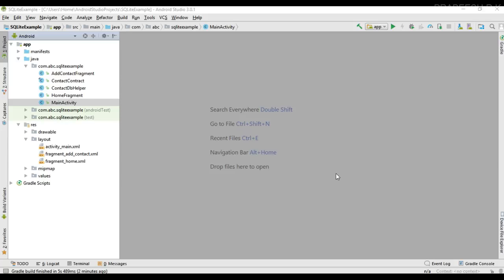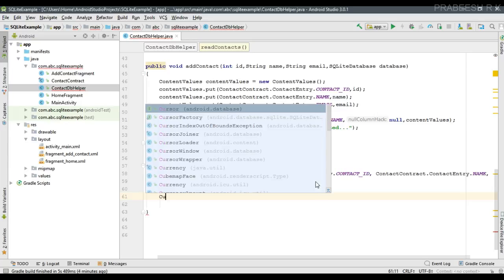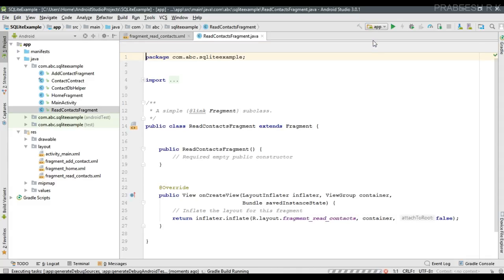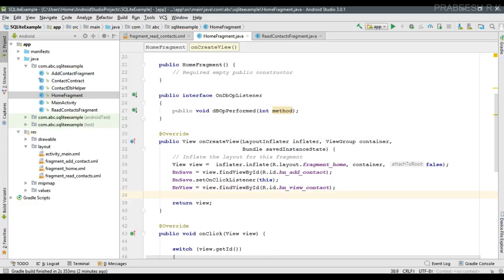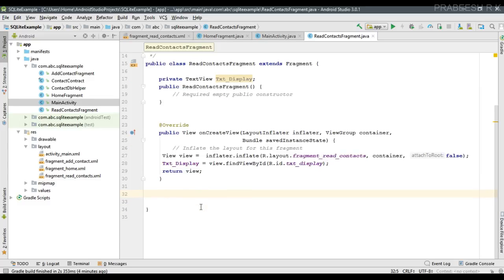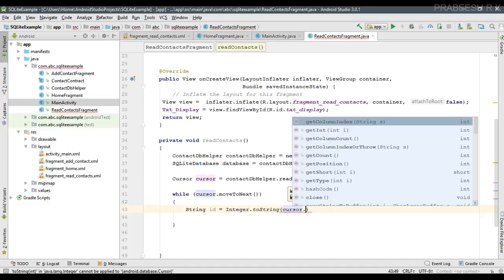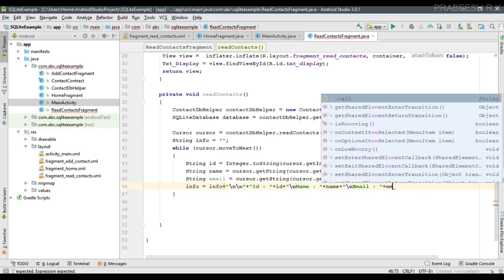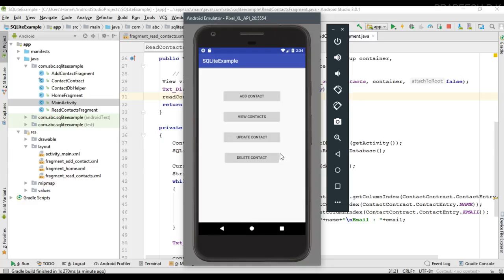Android tutorial 2019 SQLite Read Information from database